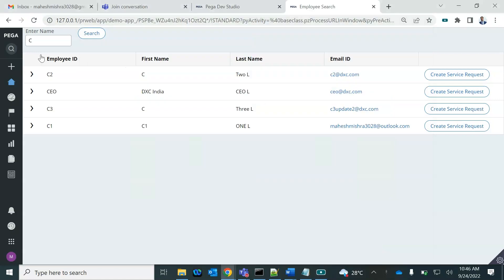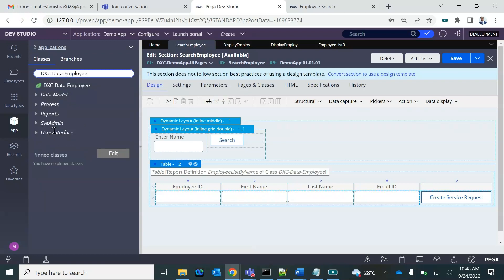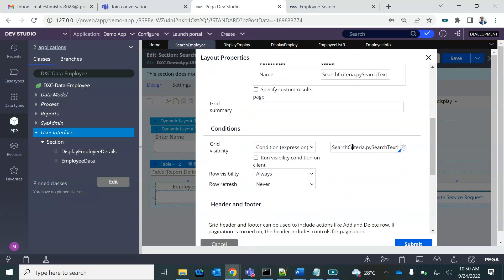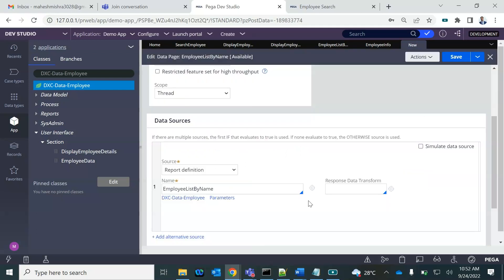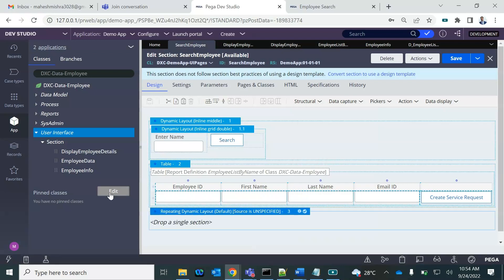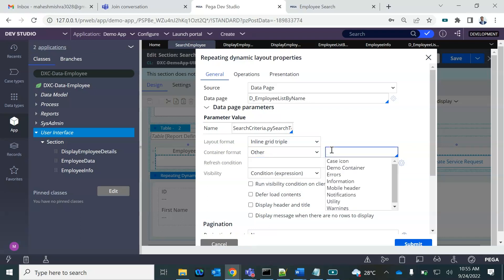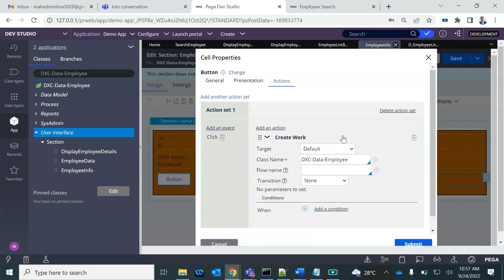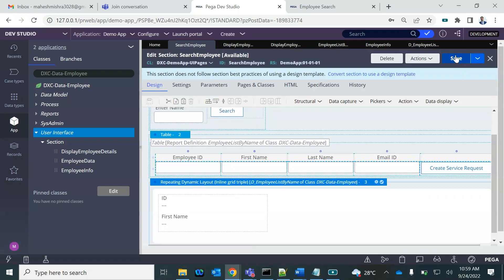Pega Repeating Dynamic Layout, How to display results in Tiles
Pega Repeating Dynamic Layout and How to display results in Tiles